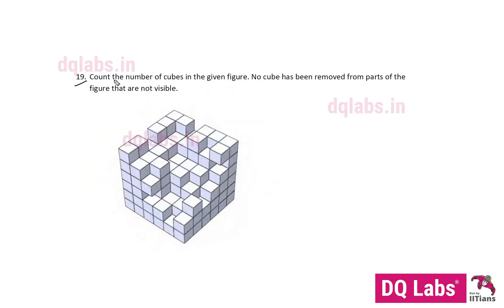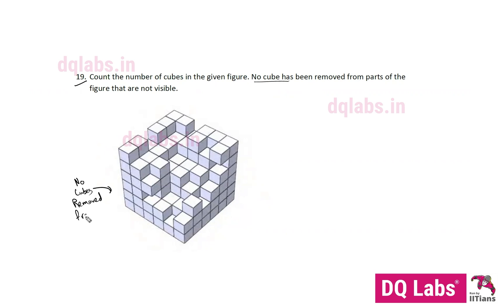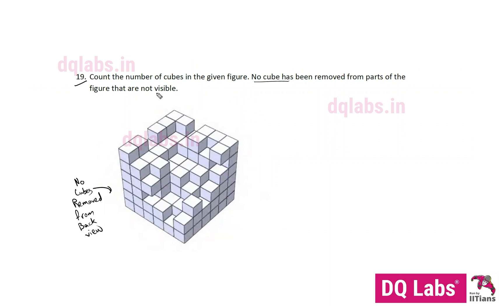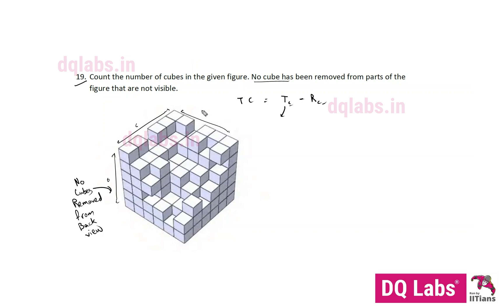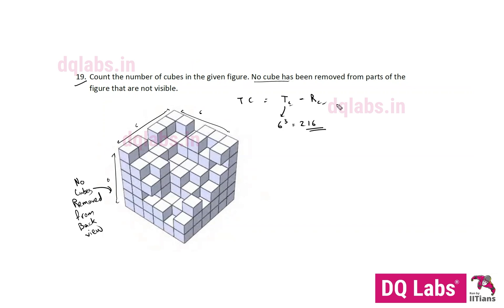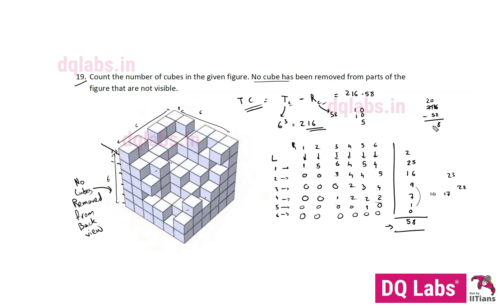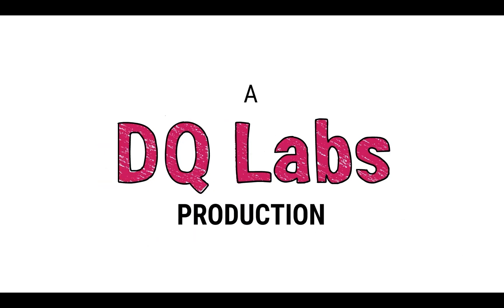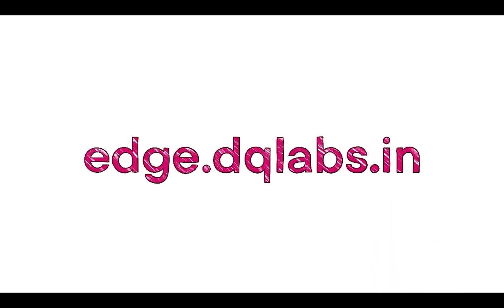UCEED 2015 Paper Solutions | UCEED 2024 Preparation | Crack UCEED Exam | Question 19 - Solved | GAT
🧐📝👩‍🏫 Looking for assistance with UCEED 2015 Paper Solutions?

Preparing for UCEED 2024 and aiming to crack the UCEED Exam?

👩‍🏫 Check out our video where we provide clear and detailed explanations, helping you understand the answer to Question 19.

This video is the perfect resource to enhance your UCEED preparation and improve your performance in the General Aptitude sections of the exam.

Crack UCEED Entrance Exam with DQ Labs

DQ Labs provides high-quality coaching for entrance exams such as NATA & JEE Paper 2, NID, UCEED, CEED & NIFT.